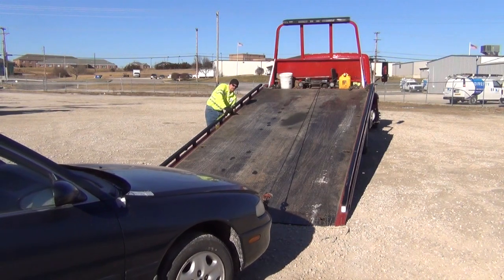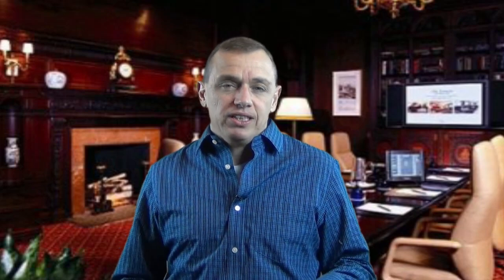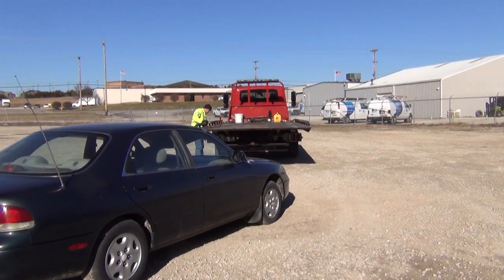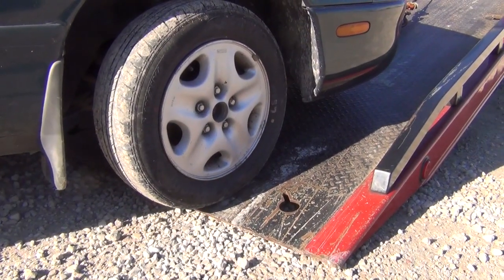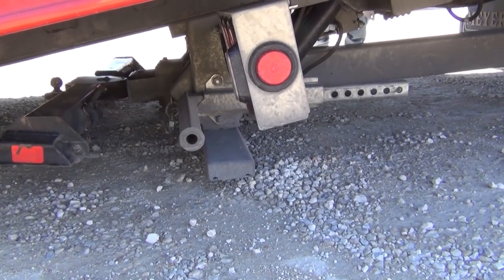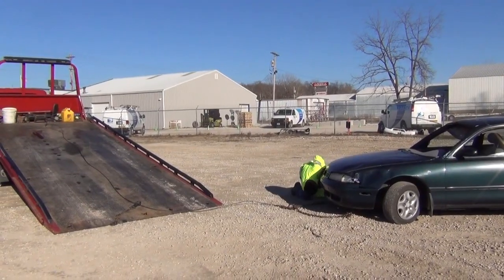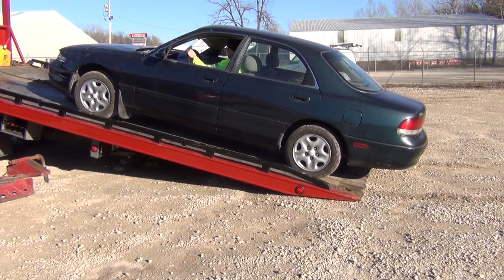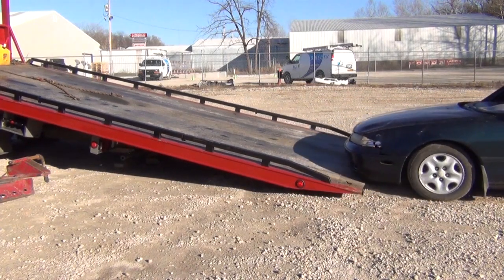Loading a Rollback In a Tight Spot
ROADSIDE ASSISTANCE BUSINESS PLAN TEMPLATE

All information provided is intended to be Infotainment and should be used in such a manner.  Never try this at home especially if you don't know how to operate a tow truck.  Keep hands and feet inside moving vehicles at all times.

In this video we show you 2 different ways to load a rollback when you can't get perfectly lined up with it.  Learning the proper use of a rollback / car carrier will make your job much easier when responding to accidents, loading in parking lots or on a busy road.